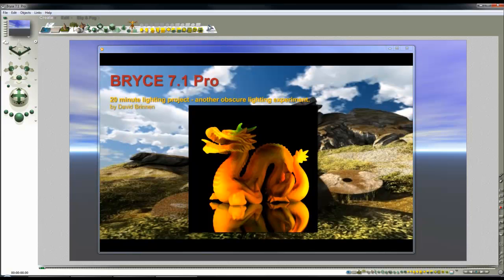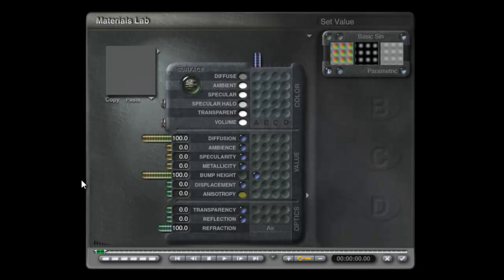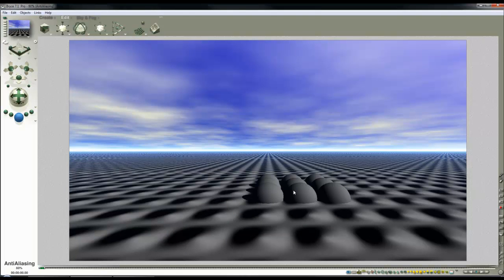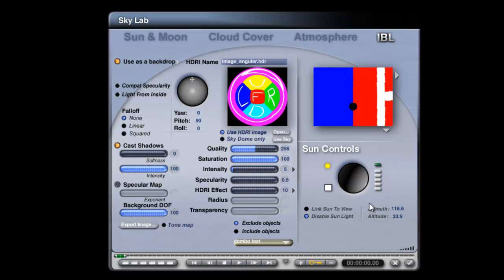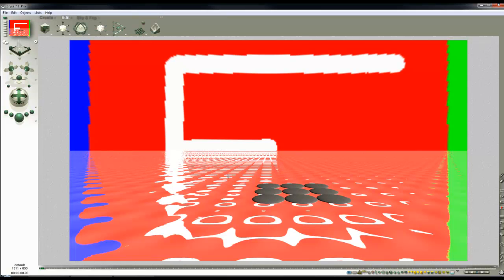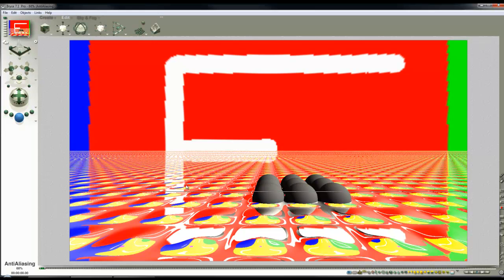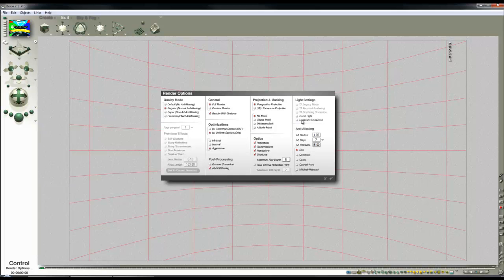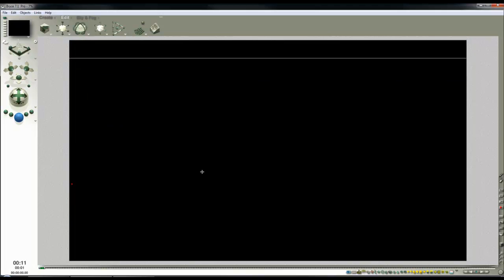Bryce "Nuts and Bolts" - Render option Reflection Correction - a 10 minute tutorial by David Brinnen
A Bryce 7.1 Pro tutorial aimed at people who are well versed in Bryce and wish to expand their understanding.  This tutorial takes a close look at Reflection Correction and how it interacts with bump mapping.